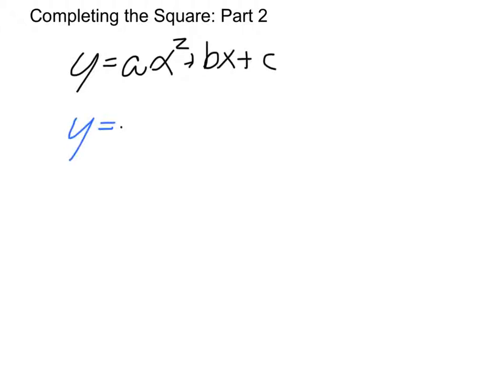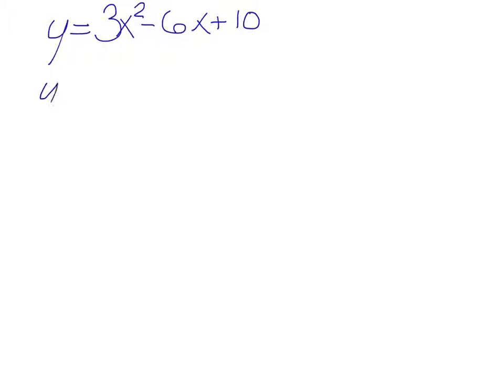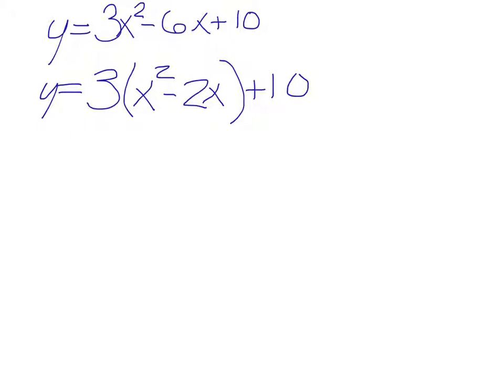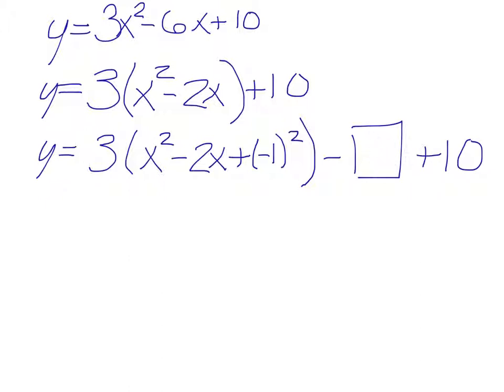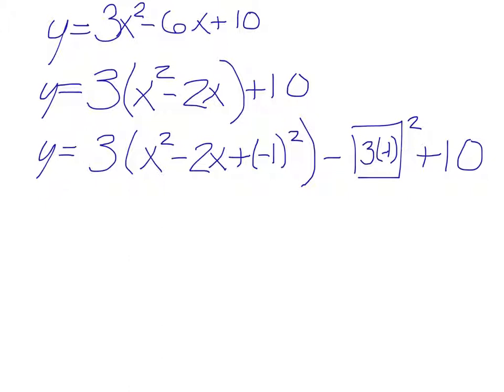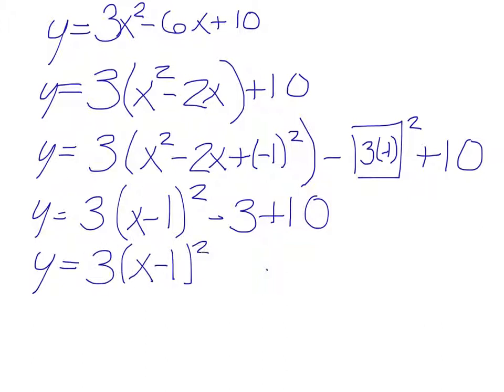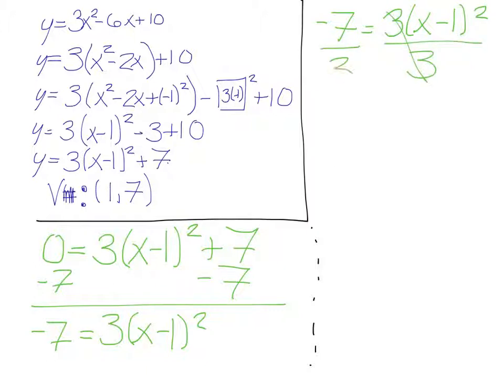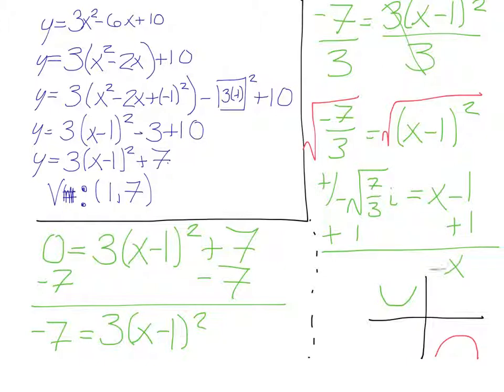Completing the Square Part 2